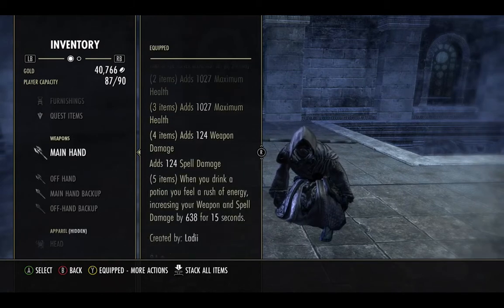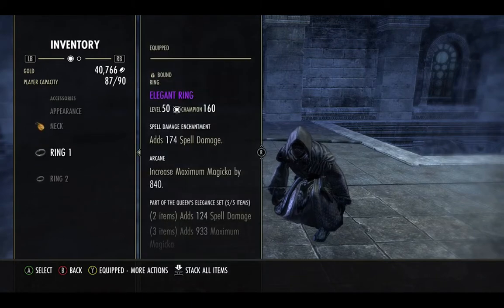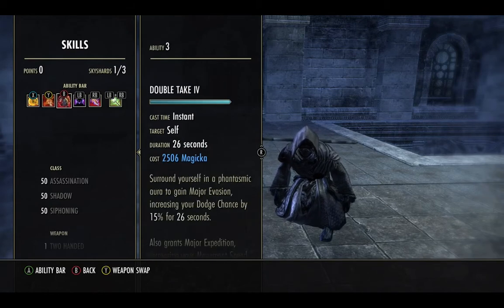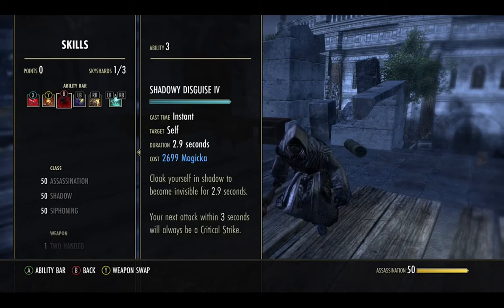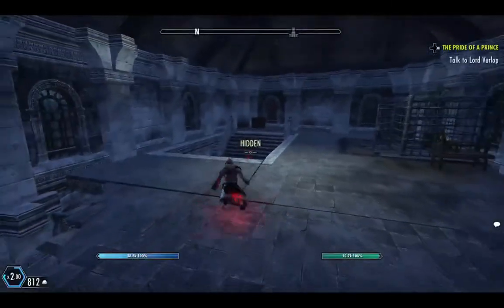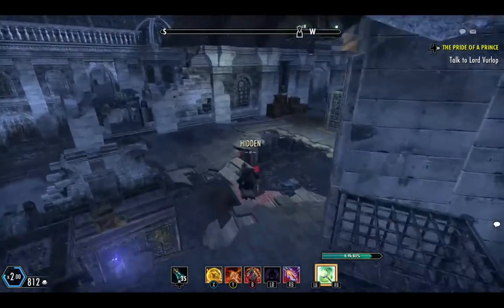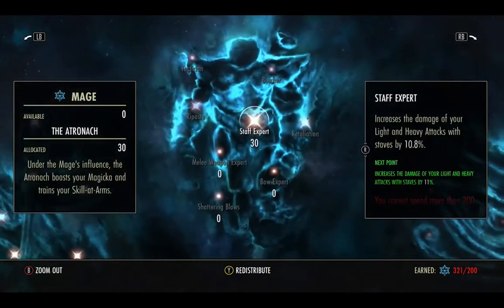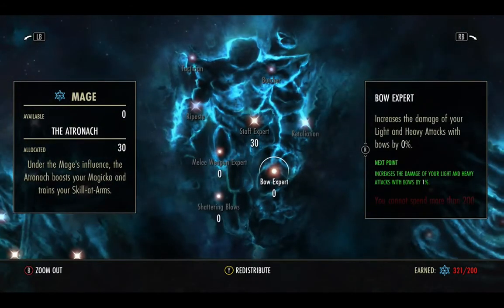Magicka Nightblade Gank Build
Heavy attack build that is good for collecting stones